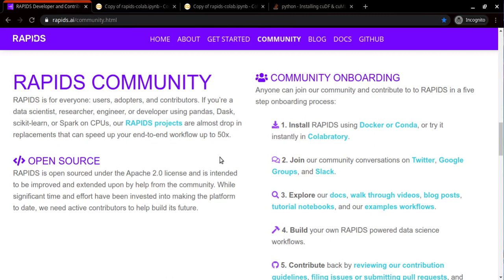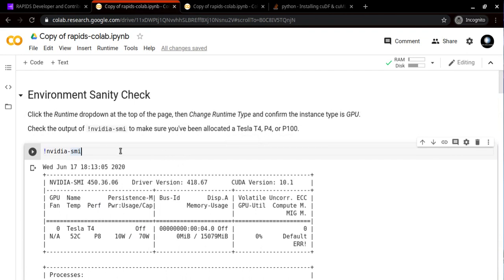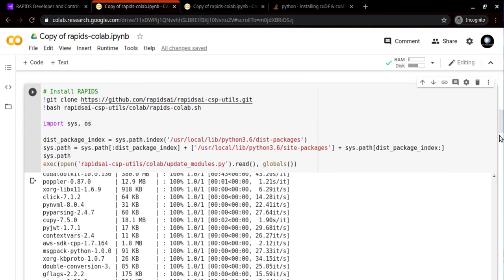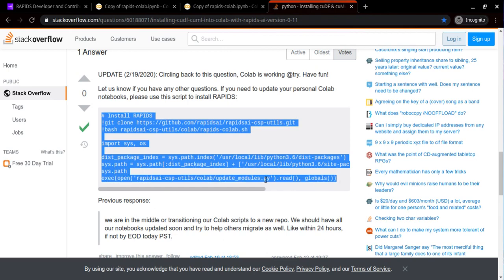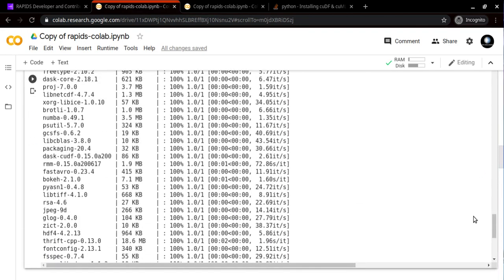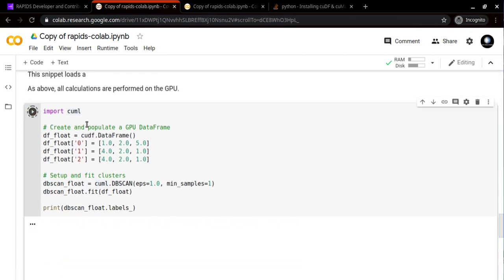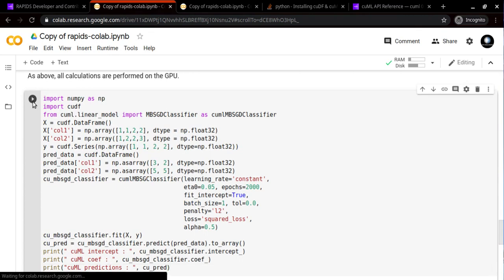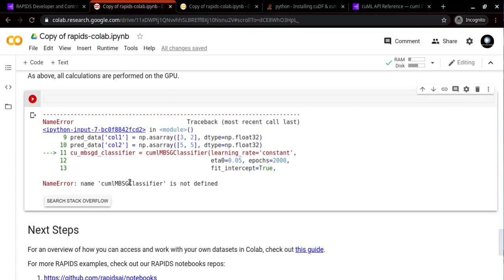How to install Nvidia Rapids on Google Colab ?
This tutorial is about installing Rapids.ai packages like cuDF, cuML, ...etc
It's consist of many useful libraries for Data Science, Machine Learning, Graph Analytics,  GPU accelerated Algorithms.